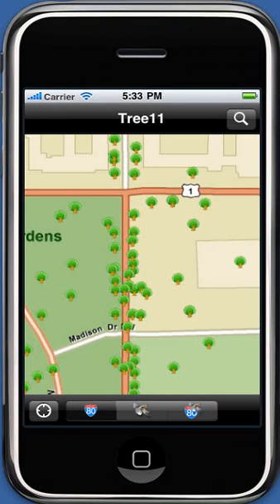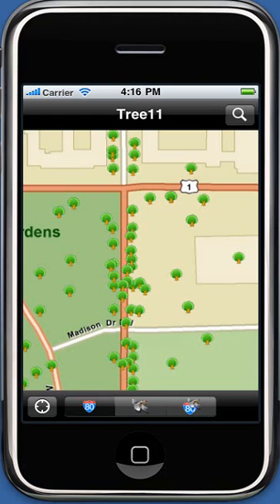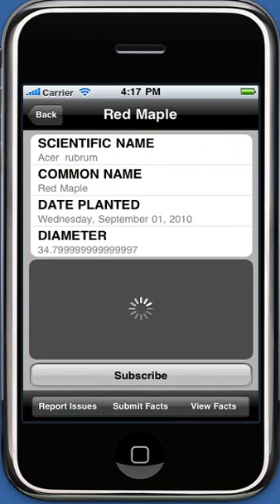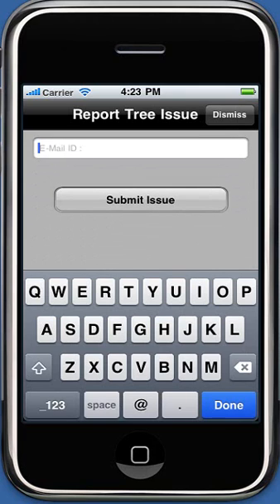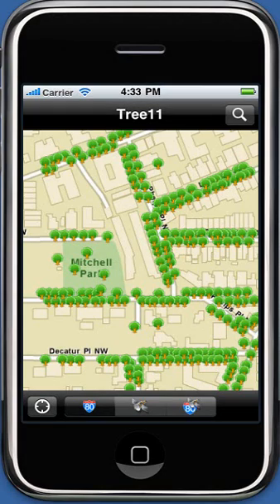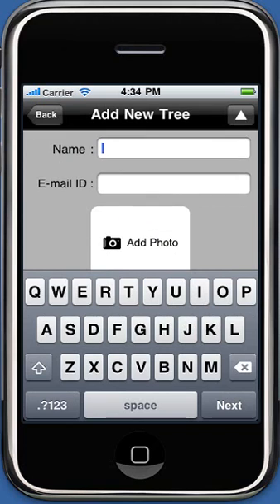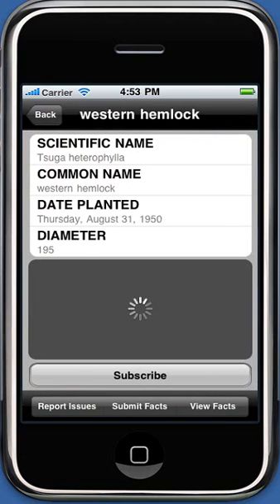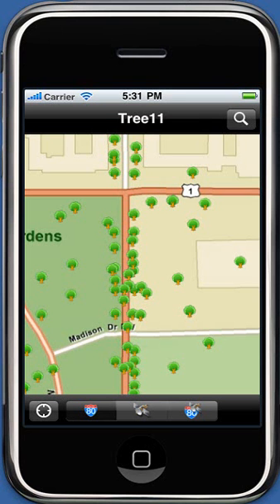Tree11 - iPhone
Tree11 is an iPhone application built using the ArcGIS API for iOS. It allows users to exploit some of the core features of ArcGIS 10 through the iPhone. The purpose of Tree11 is to allow citizens to get information about a particular tree or provide feedback about a tree. Citizens can add information about an existing tree or add a new tree with its photograph to the database by using this application. Citizens can report issues on the status or condition of a tree for e.g., needs water, dead branch, was mulched etc. Interesting facts about trees can also be reported and viewed by citizens for e.g., medicinal uses, historical importance and other trivia.